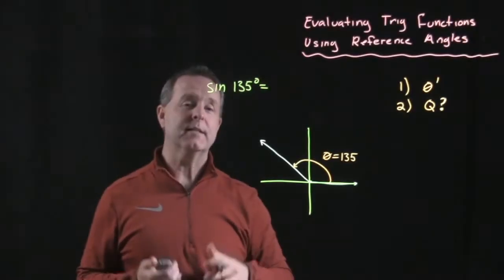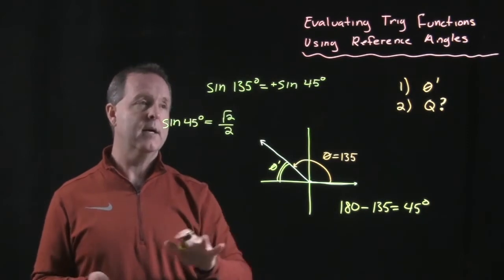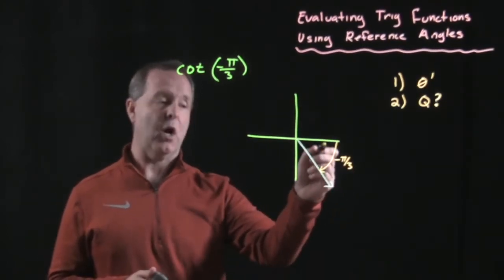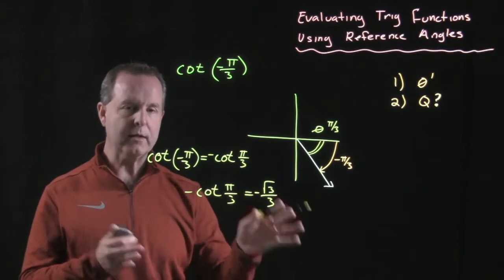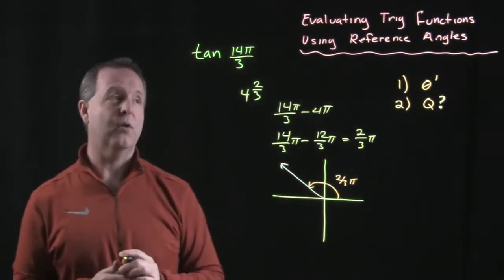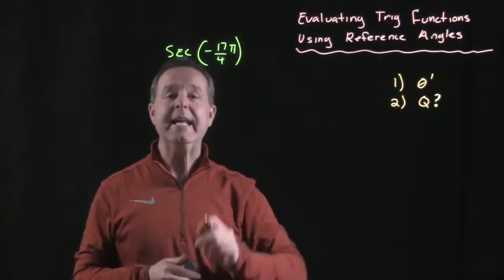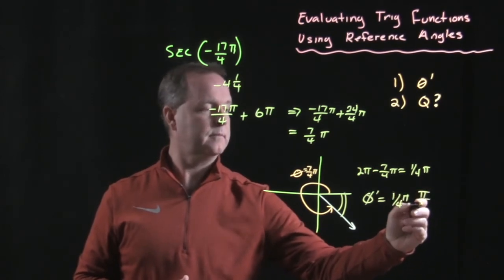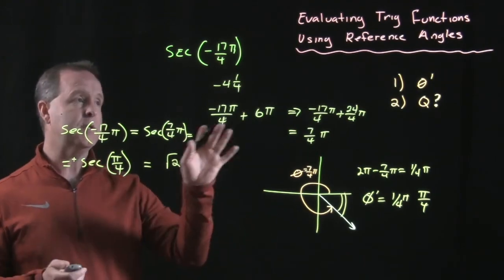Evaluating Trigonometric Functions Using Reference Angles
5.3.4 Trigonometric Functions of Any Angle
Trigonometric Functions